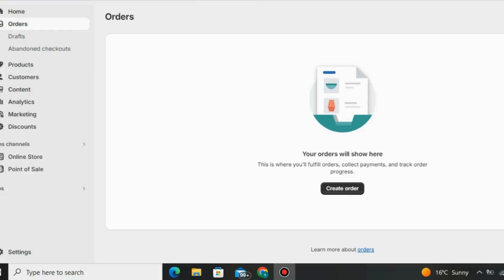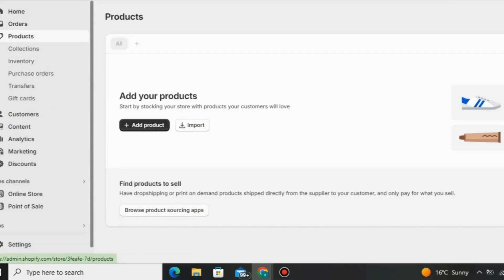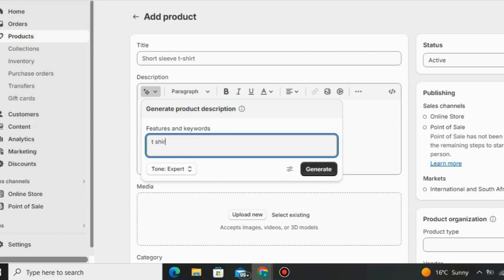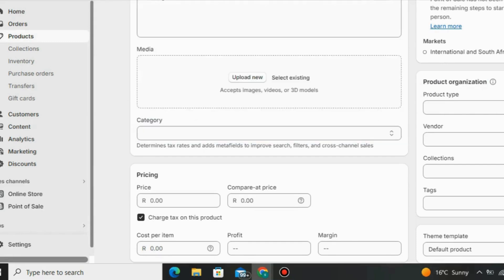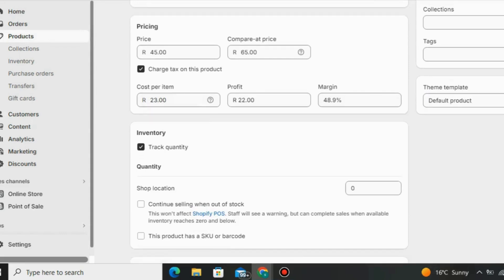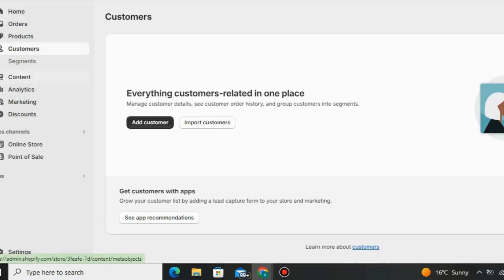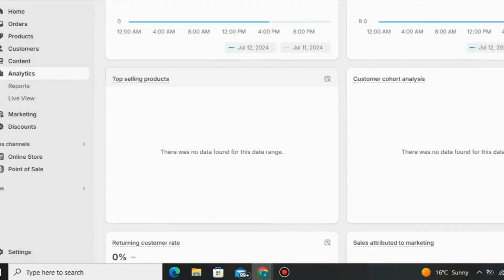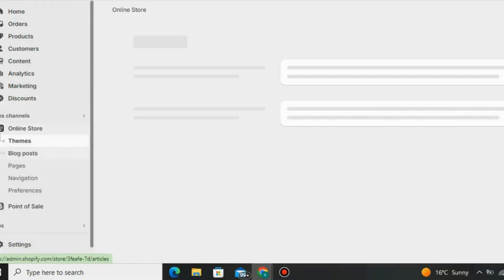What Is Shopify Dropshipping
In this video I will talk about What Is Shopify Dropshipping